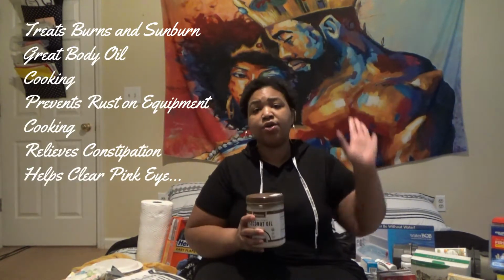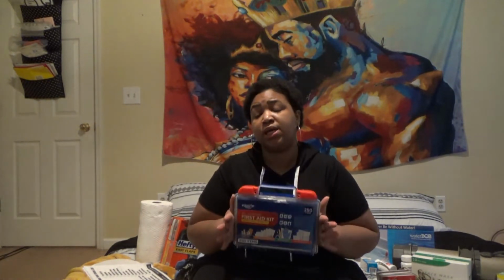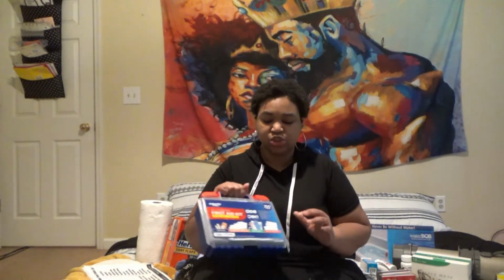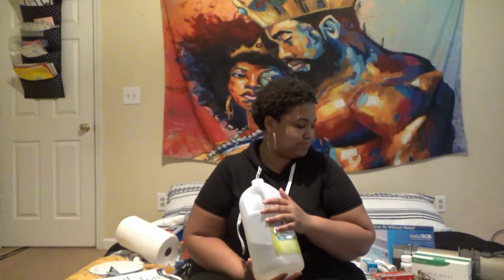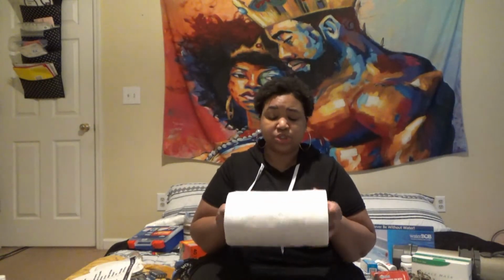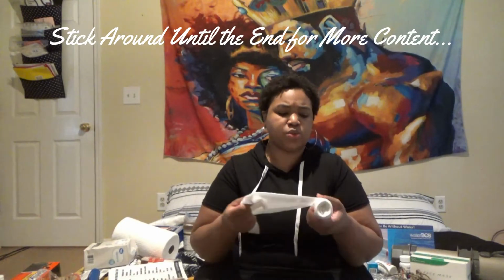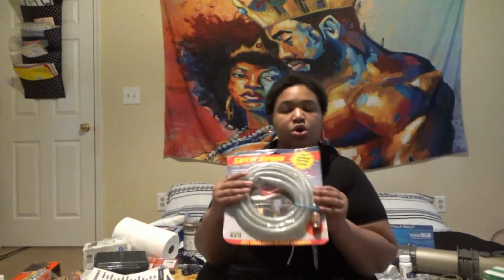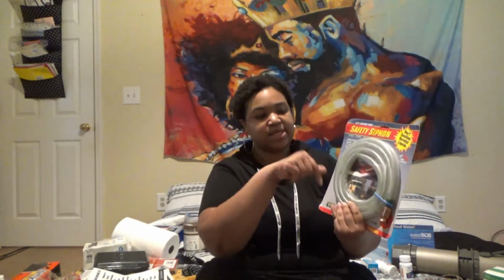THE ULTIMATE STOCKPILE LIST | THE MOST COMPREHENSIVE STOCKPILE LIST | HEBREW ISRAELITE PREPPING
THE ULTIMATE STOCKPILE LIST | THE MOST COMPREHENSIVE STOCKPILE LIST | HEBREW ISRAELITE PREPPING | What's up tribe, today I have an ultimate non foods shtf stockpile list for you. In today's video I share all of the things you will need besides food for an emergency situation. There isn't another comprehensive list out there so head over to my website and get your free printable. Shalom!

Bio:
Hey guys! I am a wife and a mom to six beautiful, wonderful, amazing, but BAD ASS KIDS! This channel is a video diary of my life and all the things in it that make me happy and occasionally not so happy. I hope to promote positivity and give you motivation to be your best self while I work everyday to live my best life. This is my real life so I will show you all the REAL DEAL HOLYFIELD stuff that's going on in my day to day. Come chill with me and my fam as we journey through life.